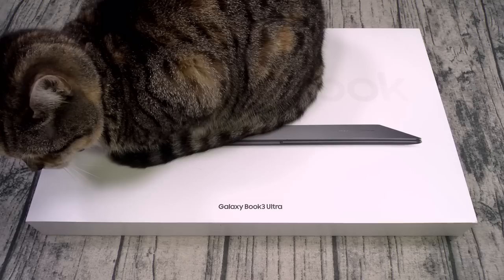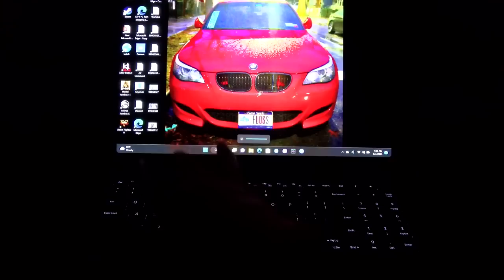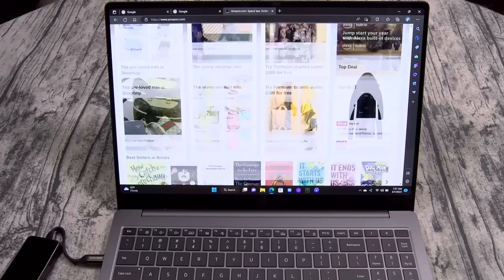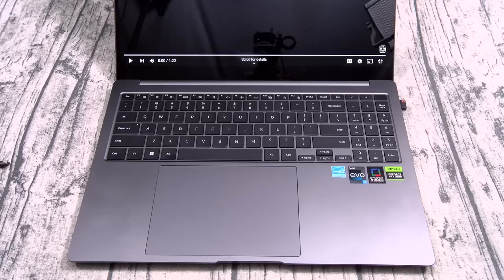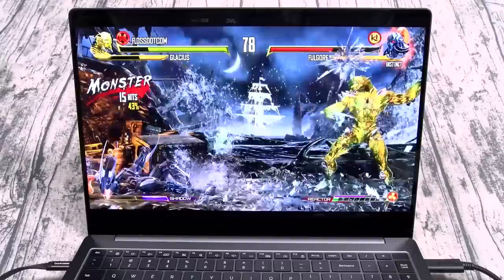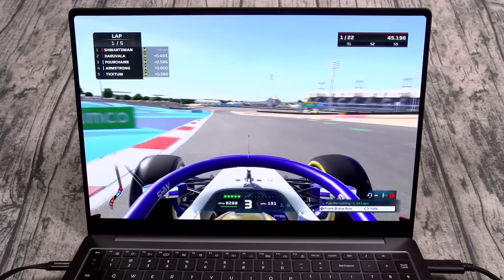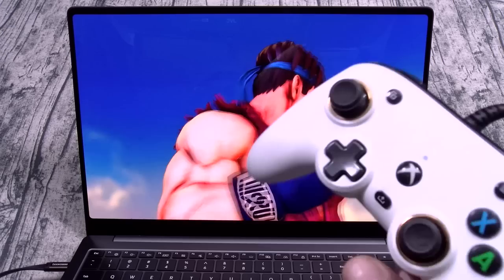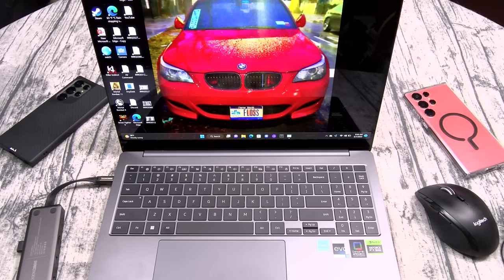Samsung Galaxy Book3 Ultra - "Real Review"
Samsung Galaxy Book3 Ultra

PSN: FlossycarterFGC